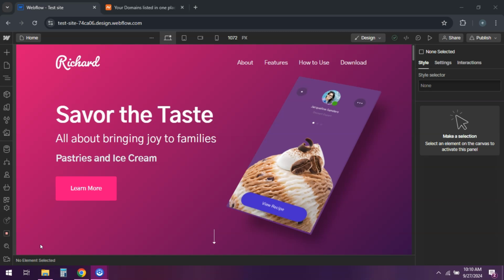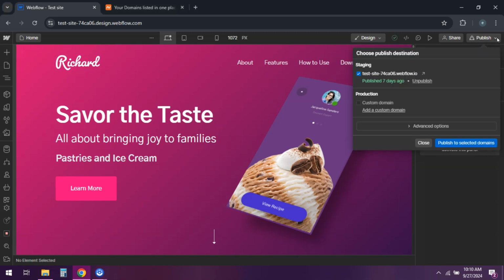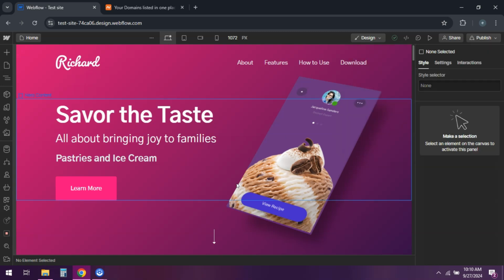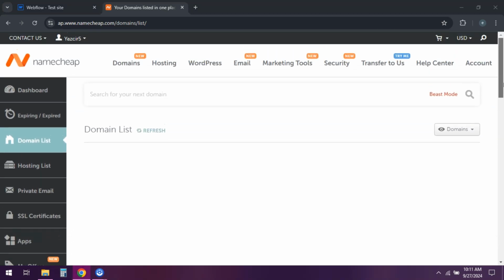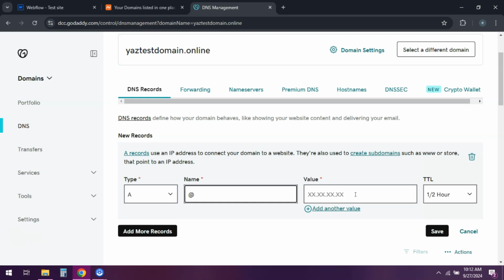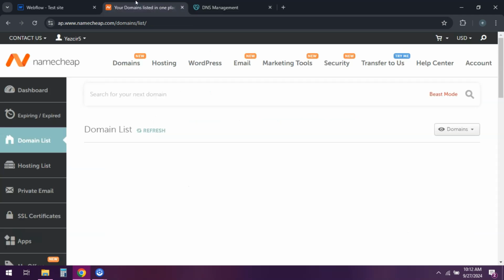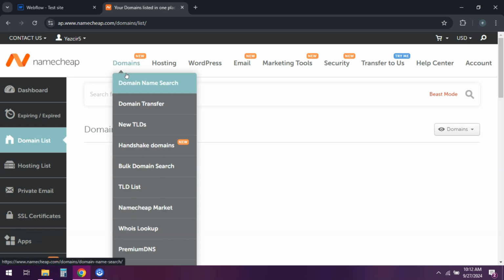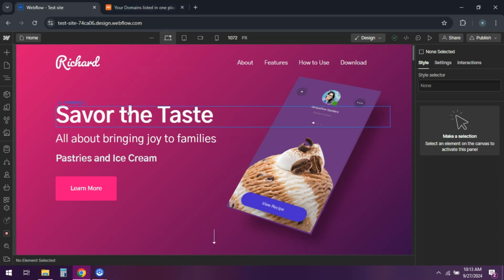How to Connect NameCheap Domain to Webflow (Step By Step)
How to Connect NameCheap Domain to Webflow

In this tutorial, I'll guide you through how to connect your Namecheap domain to your Webflow site. First, we’ll access the hosting tab in Webflow and add your Namecheap domain. Webflow will provide you with the necessary DNS records. Then, log into your Namecheap account, navigate to the Domain List, and modify the A records and CNAME records in the Advanced DNS tab. Finally, save the changes and verify the connection in Webflow. Allow time for DNS propagation, and your domain will be successfully connected.

Connect Namecheap to Webflow
Domain Setup Guide
DNS Propagation Tips